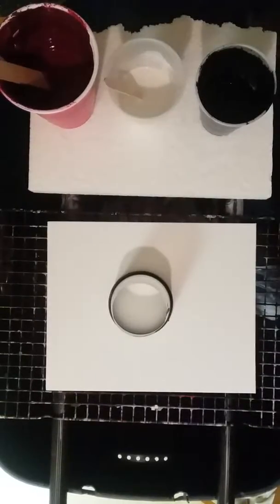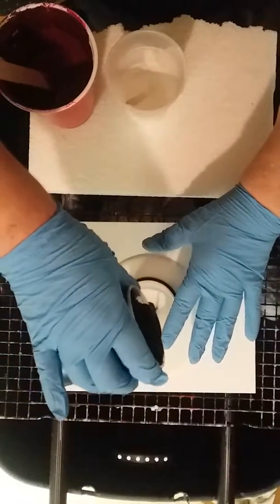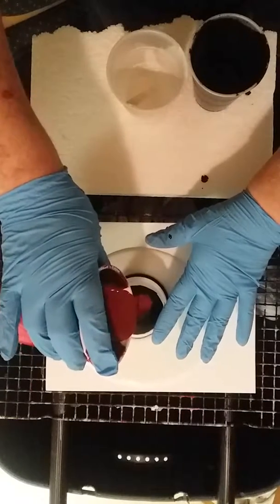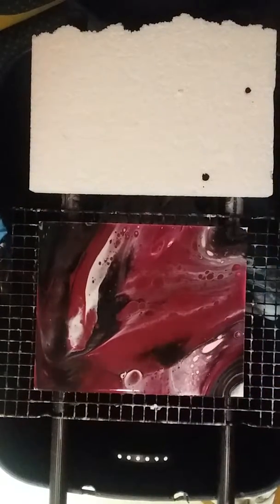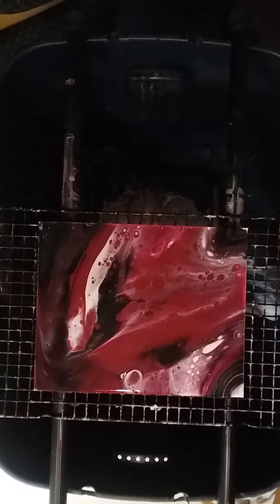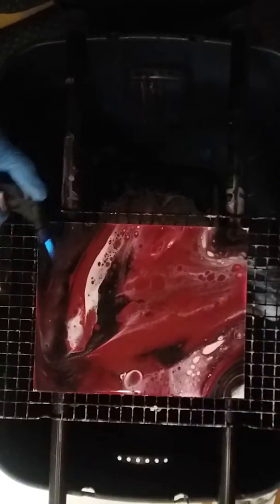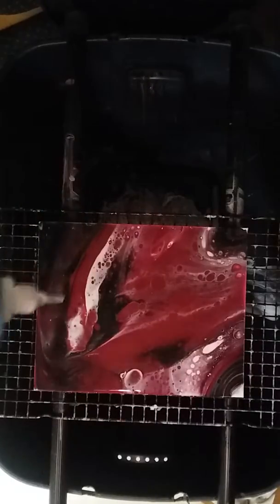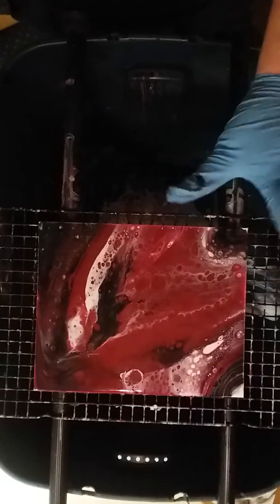(14) Open cup pour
Burgundy  black and white